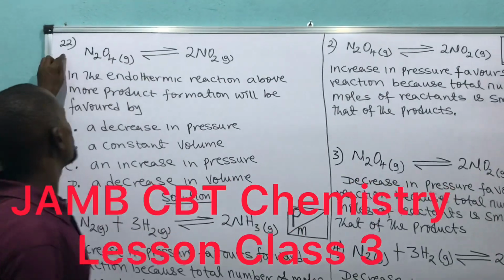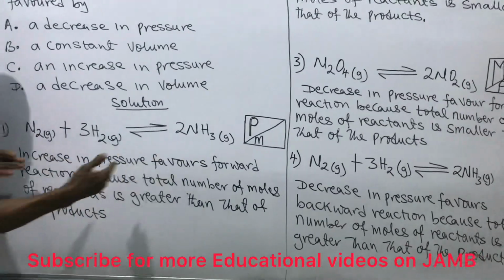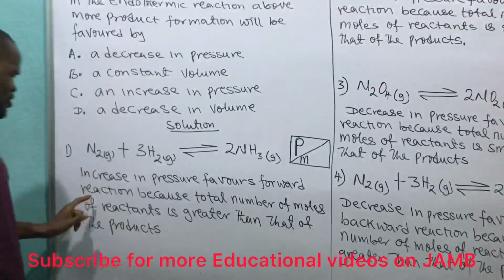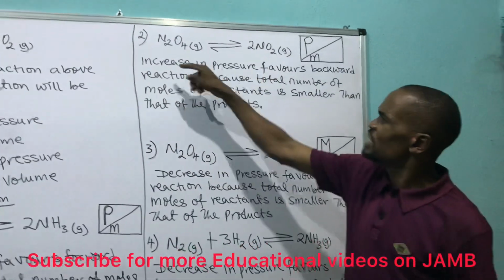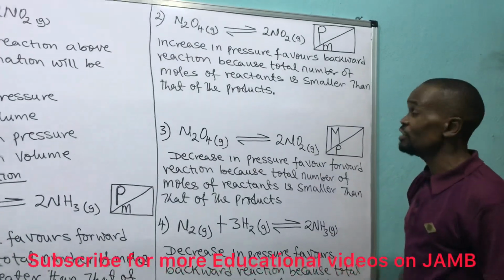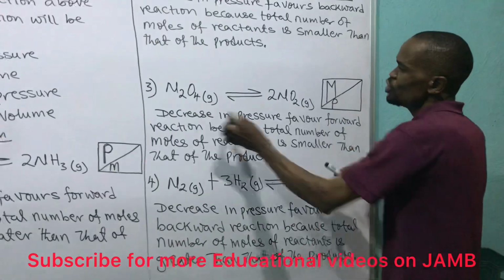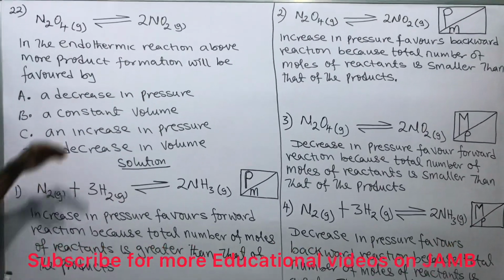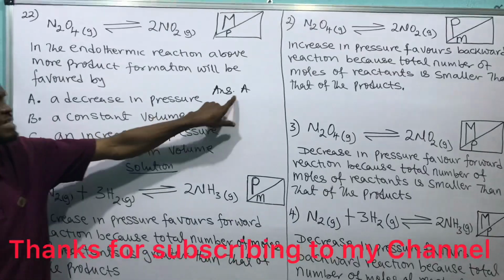JAMB CBT Chemistry Lesson Class 3